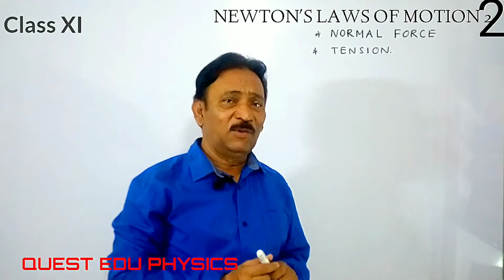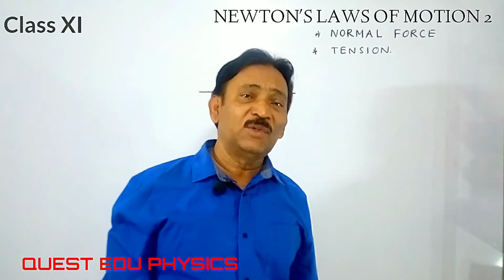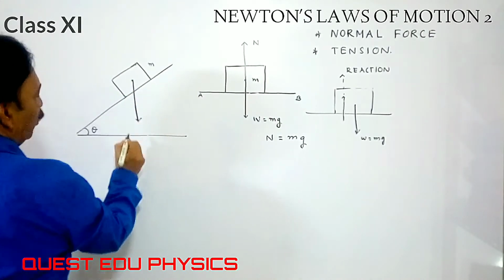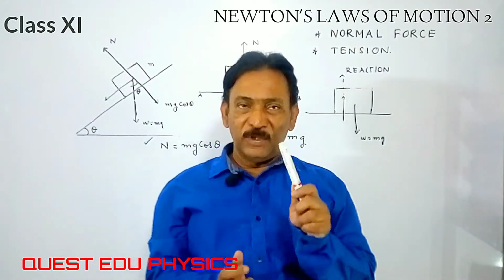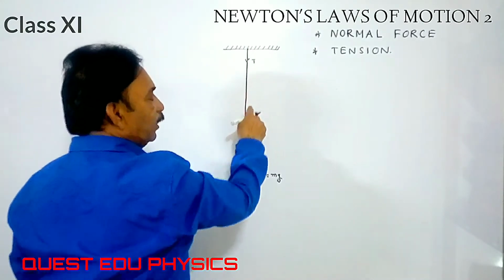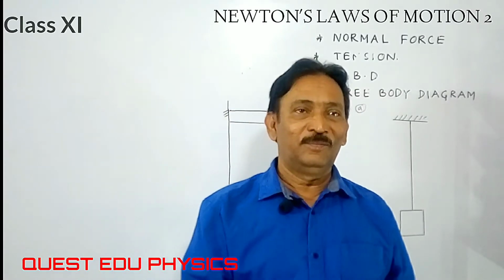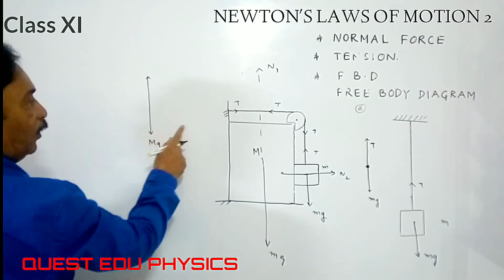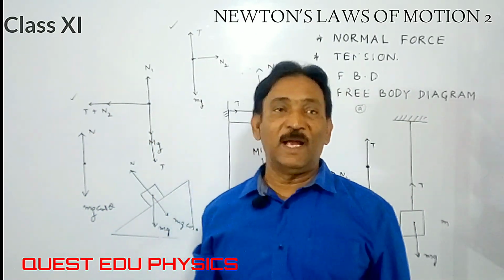newton'slawsofmotion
Explained Newton's Laws of Motion in detail...